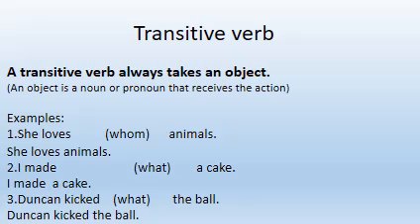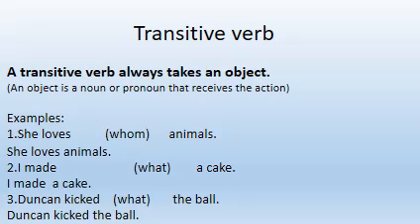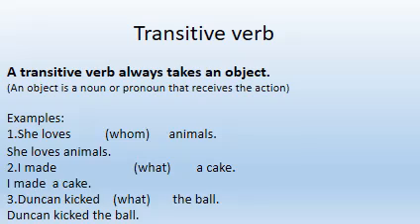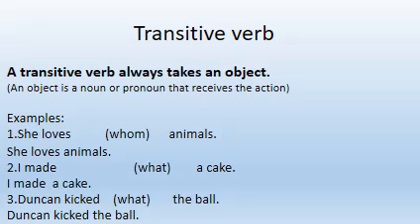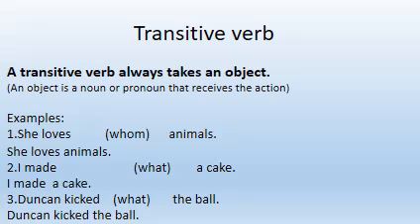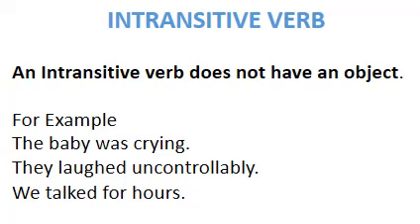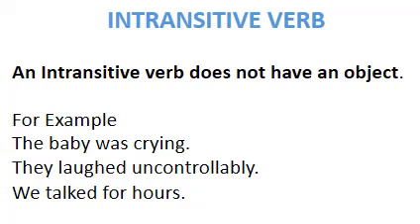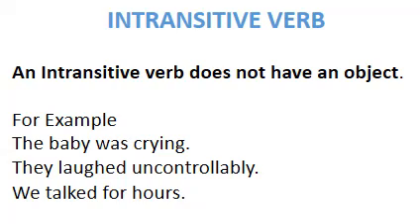transitive and intransitive verb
Video from Asha